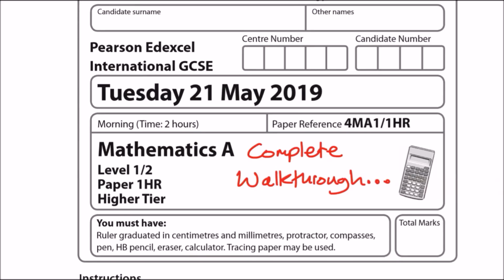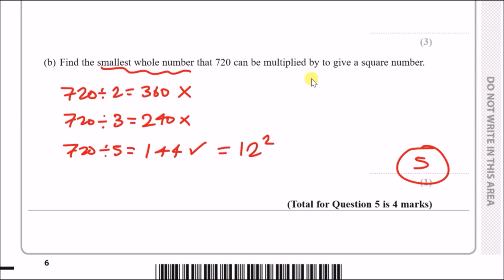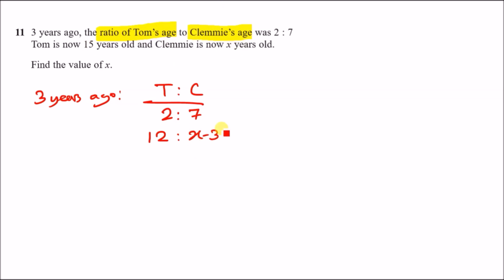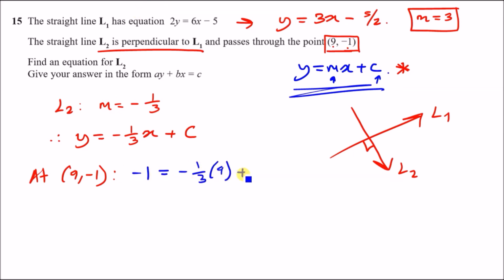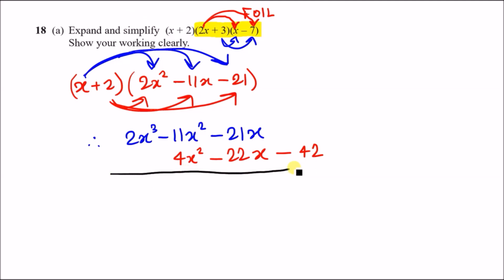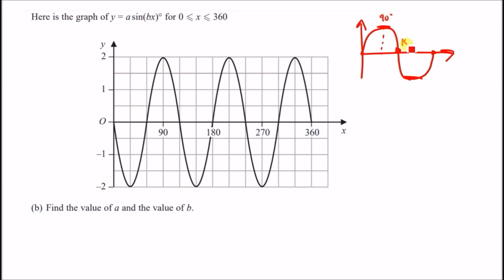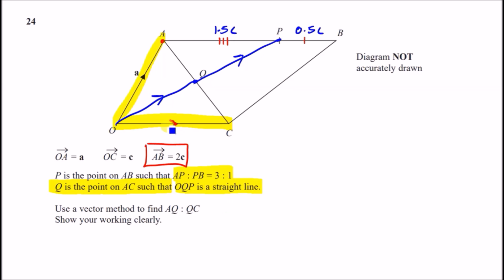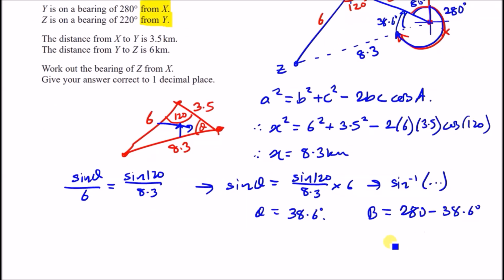June 2019 Edexcel IGCSE Maths A - Paper 1HR Higher - Complete Walkthrough (4MA1)